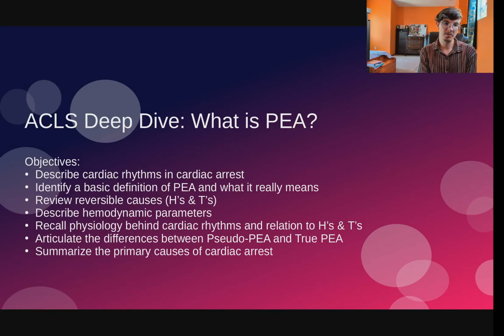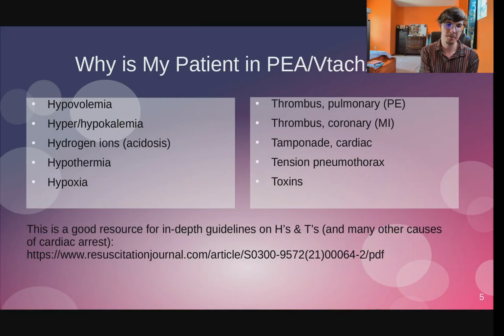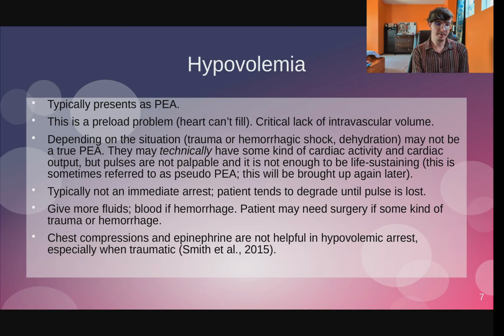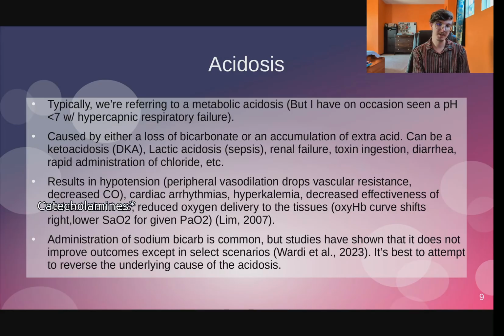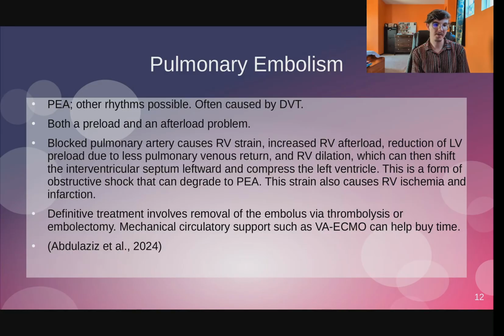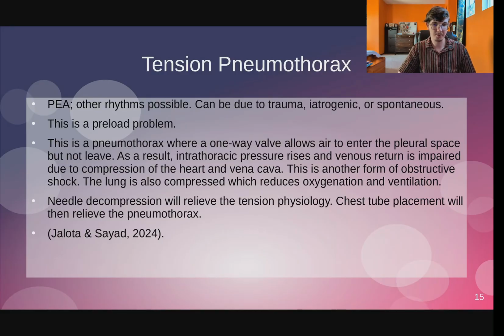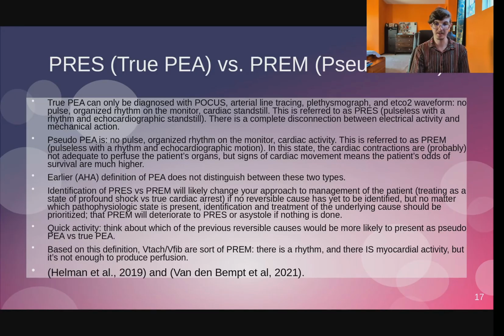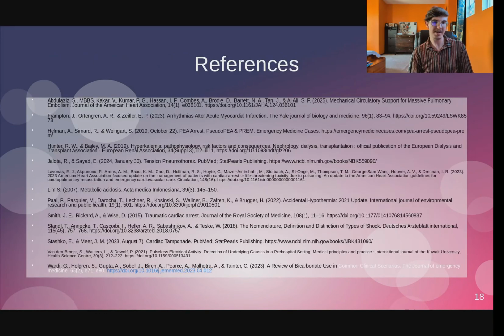ACLS Deep Dive: What is PEA? Hemodynamics and Reversible Causes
In today's lecture, we will discuss both a basic and a more advanced definition of Pulseless Electrical Activity, along with what can cause PEA and the hemodynamics involved with cardiac arrest and cardiac rhythms during arrest.

Frampton, J., Ortengren, A. R., & Zeitler, E. P. (2023). Arrhythmias After Acute Myocardial Infarction. The Yale journal of biology and medicine, 96(1), 83–94.

Helman, A., Simard, R., & Weingart, S. (2019, October 22). PEA Arrest, PseudoPEA & PREM. Emergency Medicine Cases.

Hunter, R. W., & Bailey, M. A. (2019). Hyperkalemia: pathophysiology, risk factors and consequences. Nephrology, dialysis, transplantation : official publication of the European Dialysis and Transplant Association - European Renal Association, 34(Suppl 3), iii2–iii11.

Jalota, R., & Sayad, E. (2024, January 30). Tension Pneumothorax. PubMed; StatPearls Publishing.

Lim S. (2007). Metabolic acidosis. Acta medica Indonesiana, 39(3), 145–150.
Paal, P., Pasquier, M., Darocha, T., Lechner, R., Kosinski, S., Wallner, B., Zafren, K., & Brugger, H. (2022). Accidental Hypothermia: 2021 Update. International journal of environmental research and public health, 19(1), 501.

Smith, J. E., Rickard, A., & Wise, D. (2015). Traumatic cardiac arrest. Journal of the Royal Society of Medicine, 108(1), 11–16.

Standl, T., Annecke, T., Cascorbi, I., Heller, A. R., Sabashnikov, A., & Teske, W. (2018). The Nomenclature, Definition and Distinction of Types of Shock. Deutsches Arzteblatt international, 115(45), 757–768.

Stashko, E., & Meer, J. M. (2023, August 7). Cardiac Tamponade. PubMed; StatPearls Publishing.

Van den Bempt, S., Wauters, L., & Dewolf, P. (2021). Pulseless Electrical Activity: Detection of Underlying Causes in a Prehospital Setting. Medical principles and practice : international journal of the Kuwait University, Health Science Centre, 30(3), 212–222.

Wardi, G., Holgren, S., Gupta, A., Sobel, J., Birch, A., Pearce, A., Malhotra, A., & Tainter, C. (2023). A Review of Bicarbonate Use in Common Clinical Scenarios. The Journal of emergency medicine, 65(2), e71–e80.